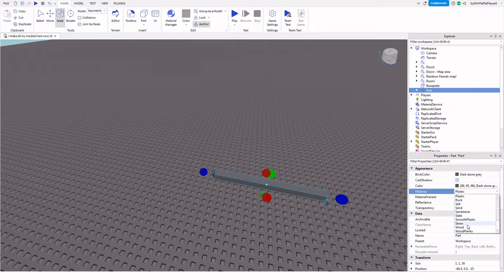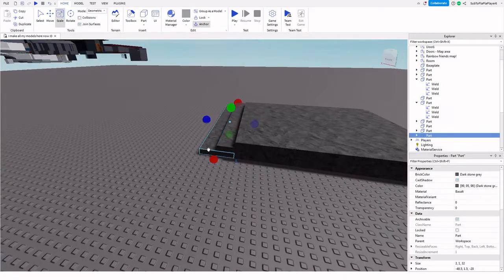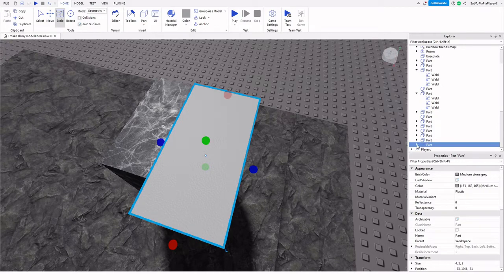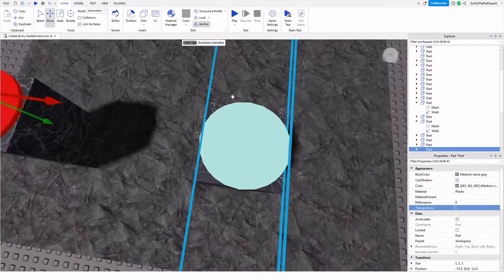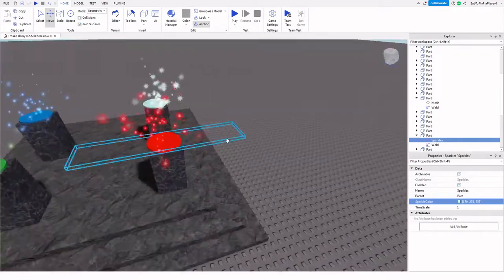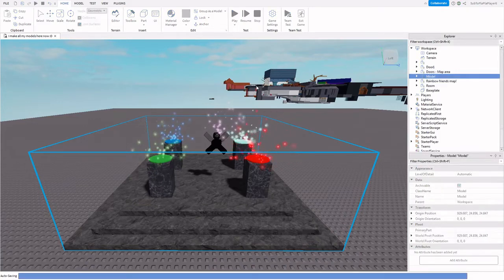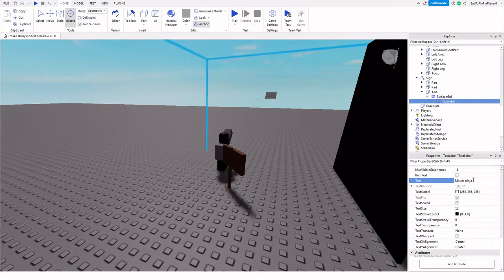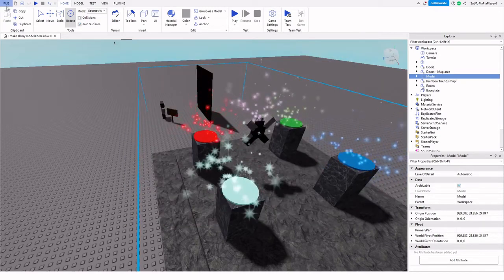All elements: The master ninja! | Roblox studio model making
I make a new roblox model: Master ninja! (i did my best) comment if i did good plz lol. this video is epic and um yeah.

Share this channel with people who like this type of content!
Thank you for the people who made my intro and outro!

Upcoming videos:
How to beat halt if you are noob | Roblox | DOORS